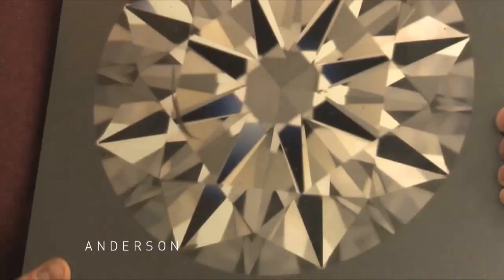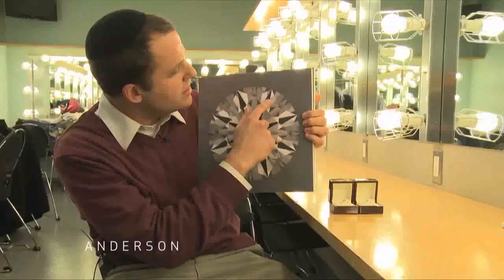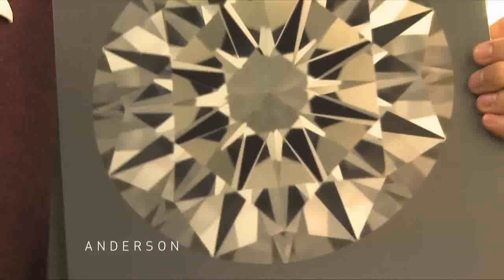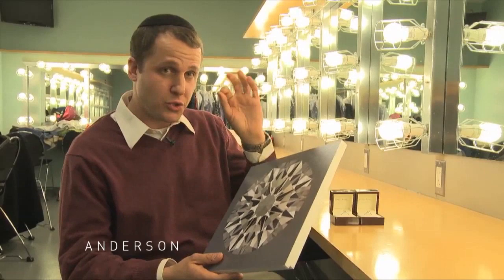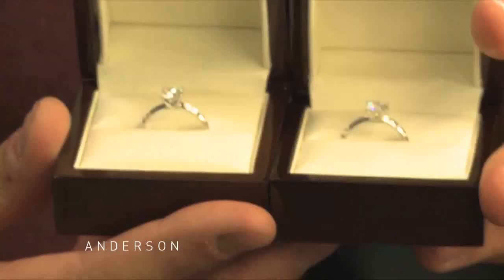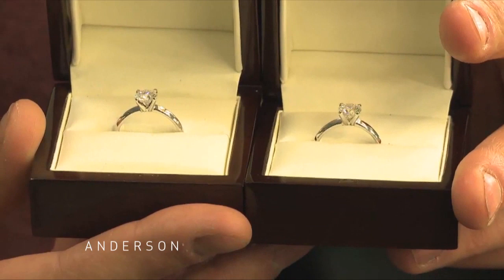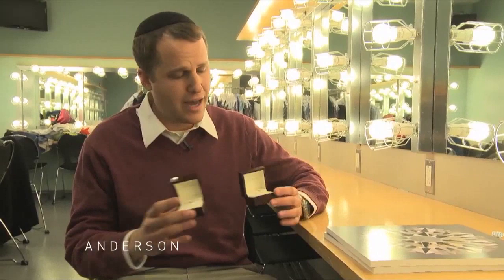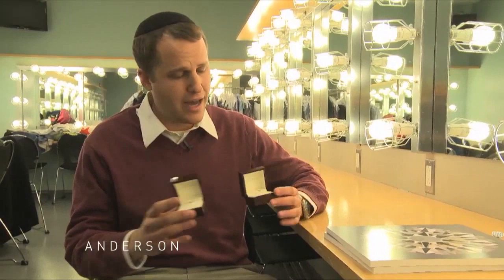Truth About Diamonds (now Diamonds.Pro) on Anderson Cooper Daytime Talk Show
Back in February 2012, a TruthAboutDiamonds.com representative was invited to take part in an episode of the now defunct Anderson Cooper daytime talk show.  He provided the ring for a flash-mob proposal that happened on-air.  He also recorded this video which was posted on their website in an article entitled 5 Tips for Buying Diamonds (which is no longer available since the canceling of the show).